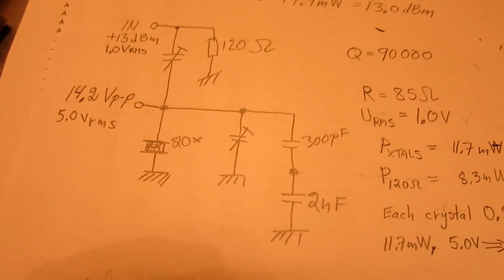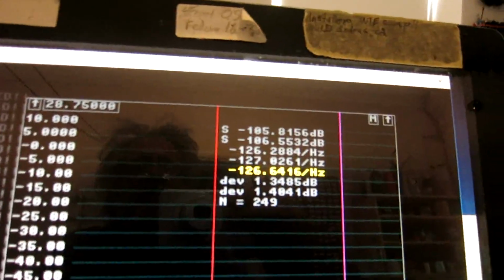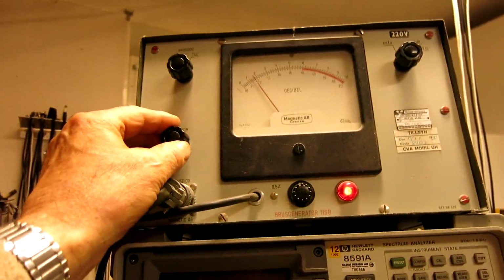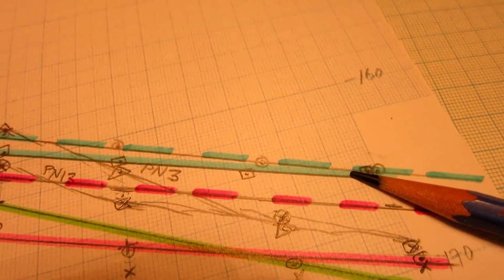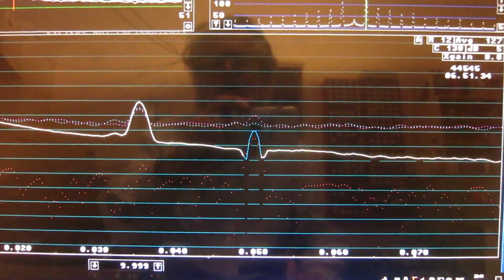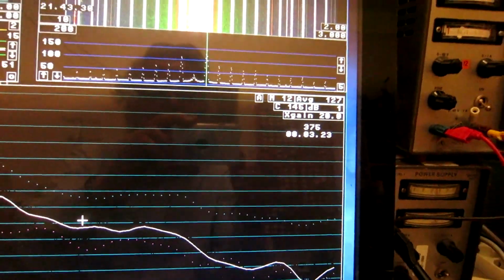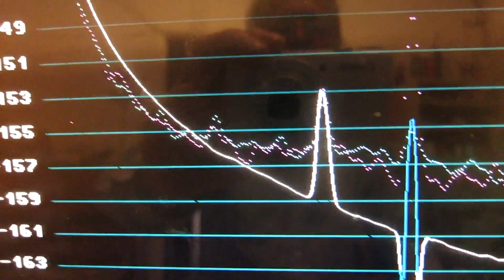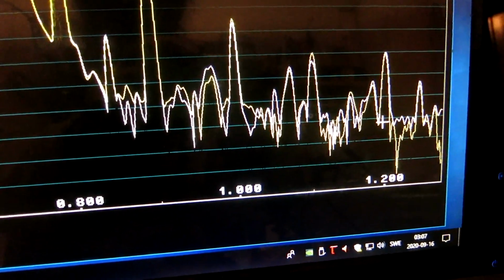nerds61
This is the 61st in a series of videos about sideband noise in oscillators, frequency multipliers, the components we use to build them as well as the tools used to measure sideband noise. In this video I find that the JFET amplifiers have flicker noise that adds to the AM sideband noise at close range but that the amplifiers do not degrade the close range phase noise which is determined by the flicker noise of the crystals. The close range AM noise can be suppressed by use of amplitude limiters. At wide separations amplifiers will add equal amounts of amplitude noise and phase noise, something which  is not investigated in this video.